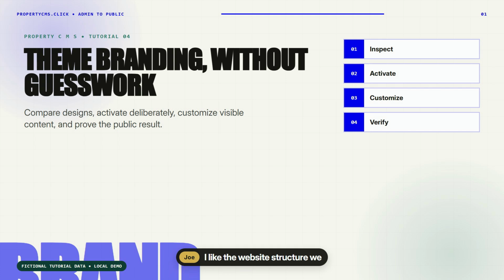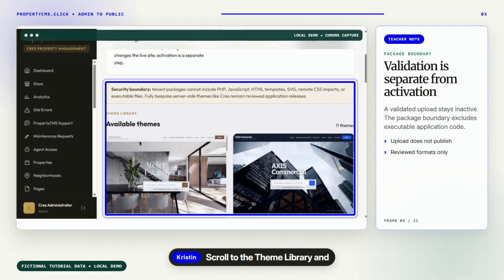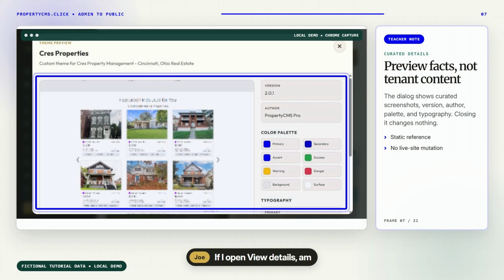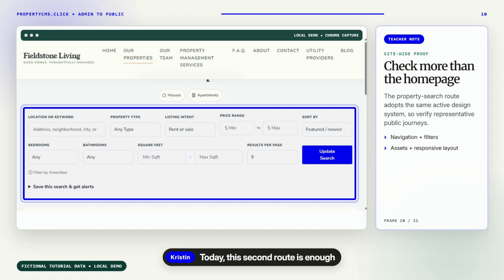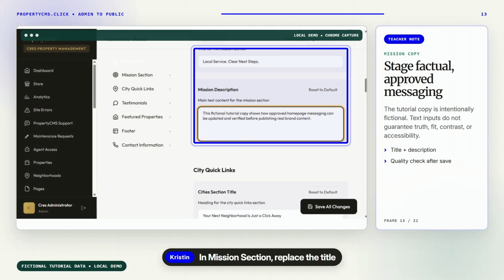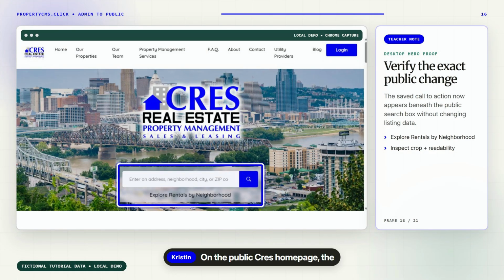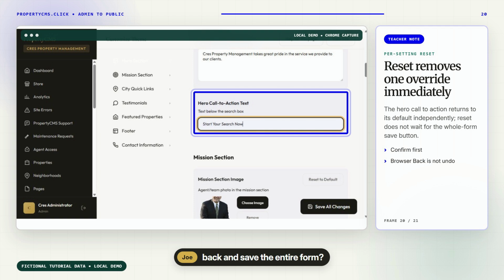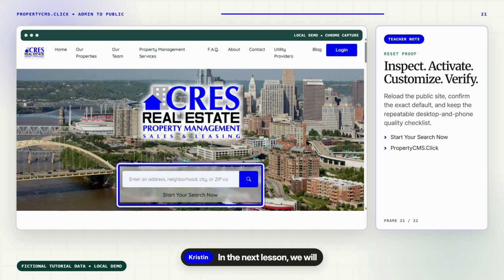How to Brand Your Property Website with Themes in PropertyCMS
Learn the safe, end-to-end theme branding workflow in PropertyCMS. Compare Theme Manager with Theme Customizer, inspect curated theme details, prove an immediate site-wide activation, roll back to the approved theme, save visible hero and mission copy, verify desktop and phone layouts, and reset one setting precisely.

This tutorial uses fictional data in a disposable local environment.

You will learn how to:
• distinguish Theme Manager from Theme Customizer
• compare themes without changing the public site
• activate and roll back deliberately
• use Save All Changes for whole-form edits
• verify visible brand changes on desktop and phone
• reset one theme override without erasing unrelated settings

00:00 Theme branding, without guesswork
00:44 Choose the public design system
01:59 Validation is separate from activation
02:26 Inspect before you activate
02:58 Trust the badge and control label
03:23 Keep the approved theme available
03:55 Preview facts, not tenant content
04:31 Record the current public experience
04:57 One action changes the public design
05:28 Check more than the homepage
06:05 Use Save All Changes
07:06 Edit the call to action you can prove
07:40 Stage factual, approved messaging
08:15 Review the complete form
09:14 Save once, then reload to confirm
09:41 Verify the exact public change
10:10 Read the whole section in context
10:38 Branding must survive a narrow viewport
11:04 Check the stacked reading order
11:34 Reset removes one override immediately
12:13 Inspect. Activate. Customize. Verify.